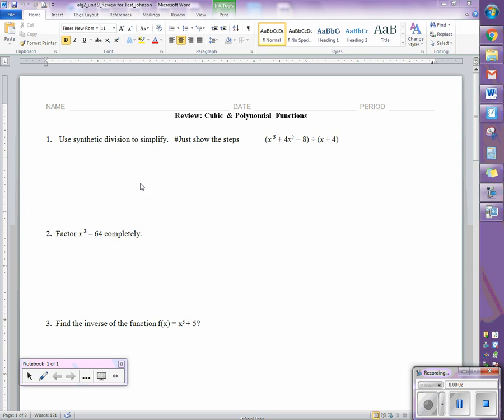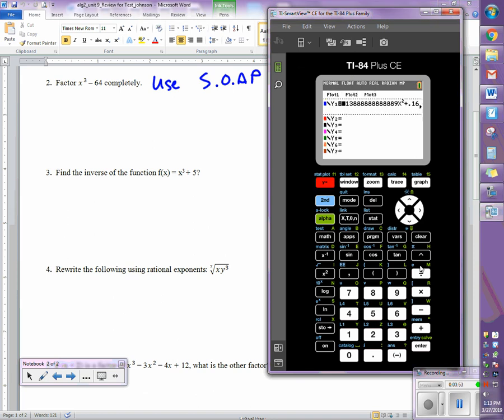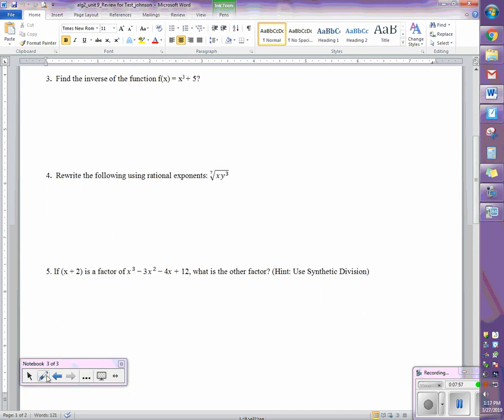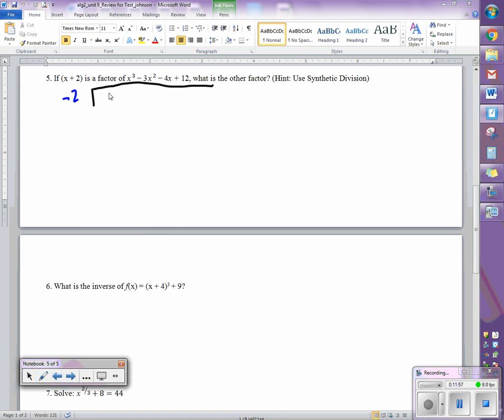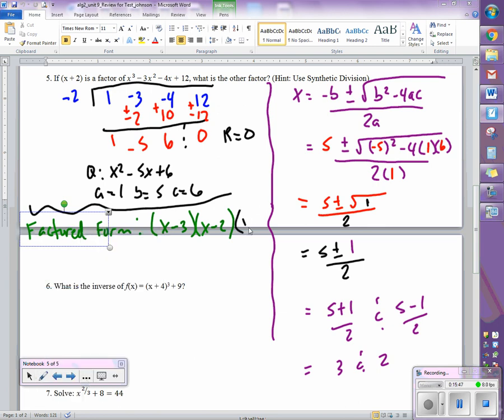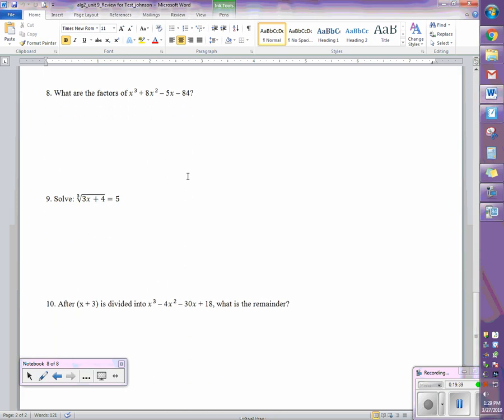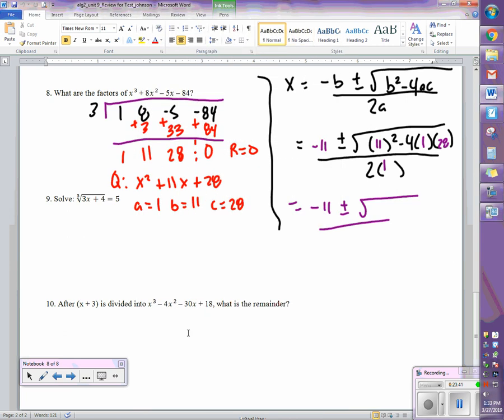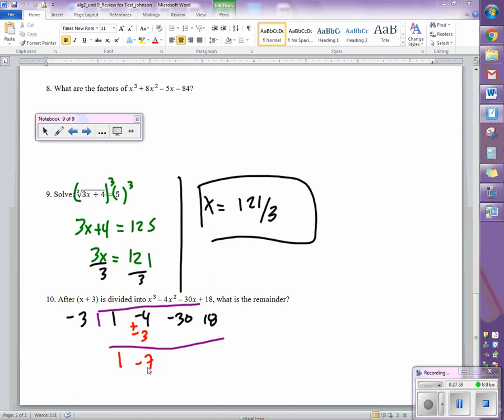Alg2: Unit 9 Review- Cubic & Polynomial F(x)s